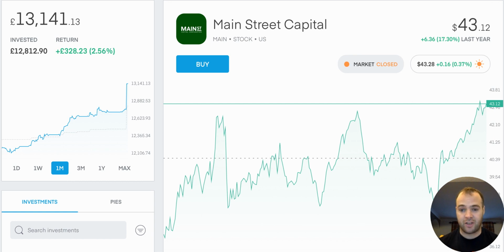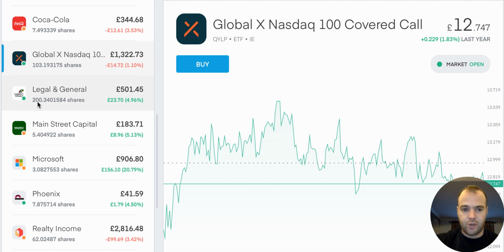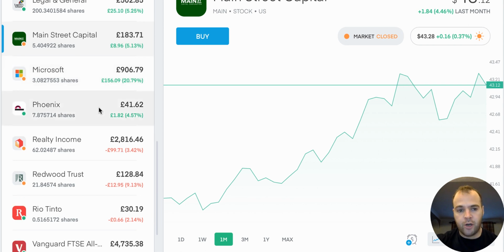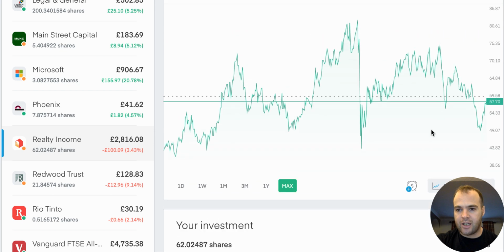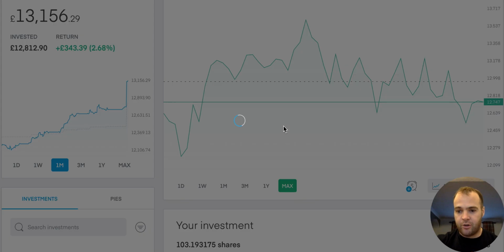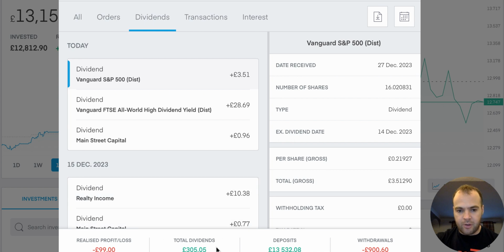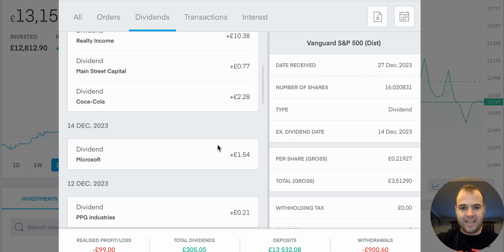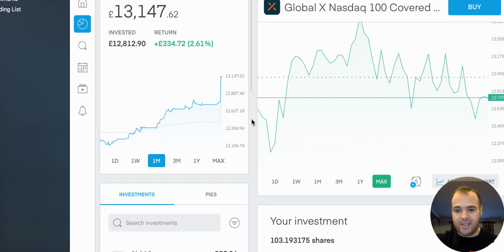My First Year of Dividend Investing Portfolio Update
My first year of dividend investing on trading 212. A Look into my Trading 212 Portfolio to see how my stocks are performing and how much Dividends i've earned in 2023. How much does my £13,000 portfolio pay me in dividends. investing for beginners

RICH DAD POOR DAD BOOK